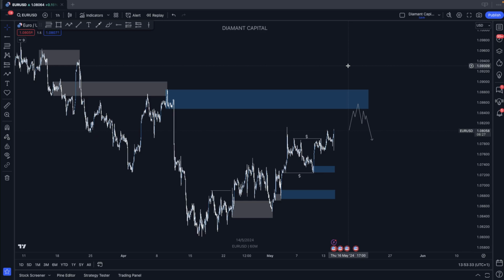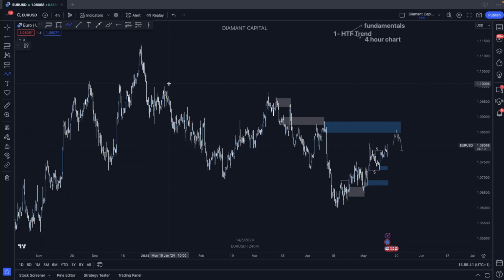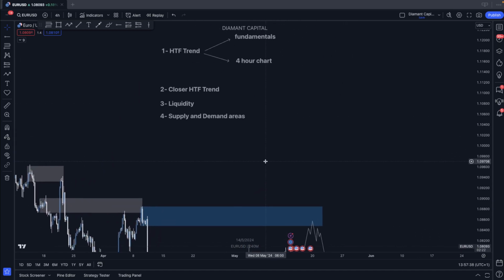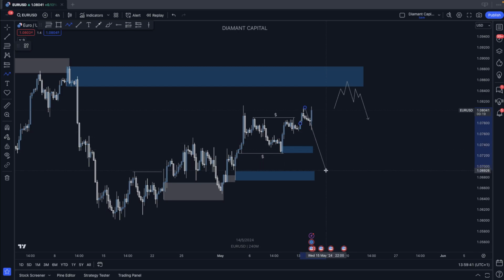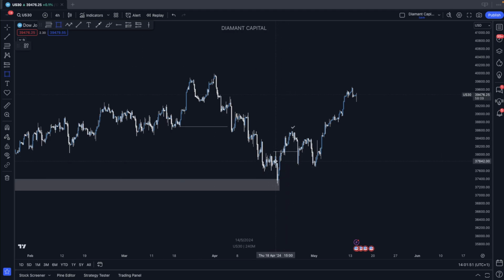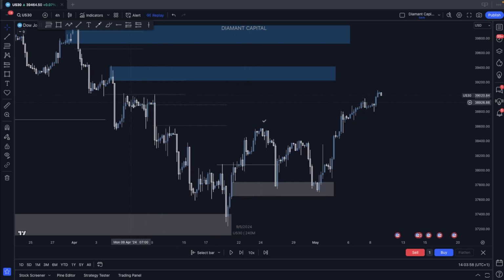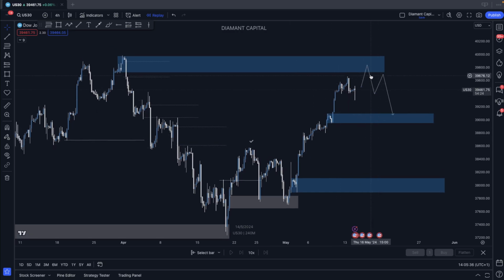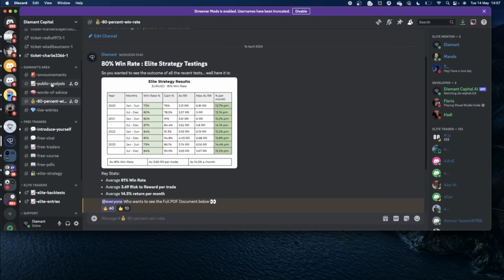HIGHER TIME FRAME MASTERY - STEP BY STEP LIVE ANALYSIS